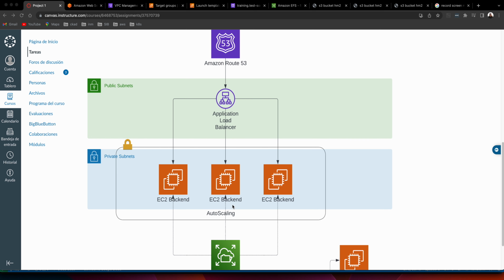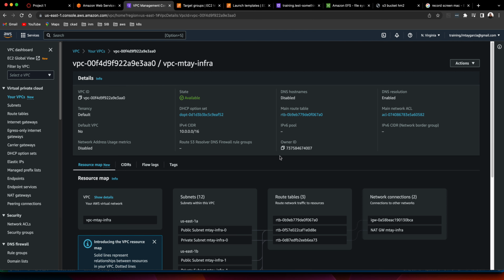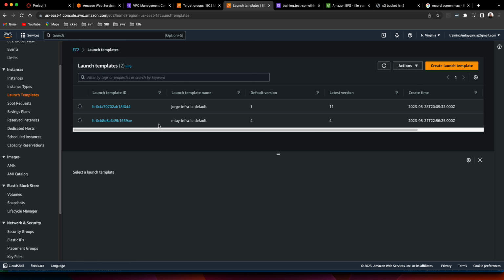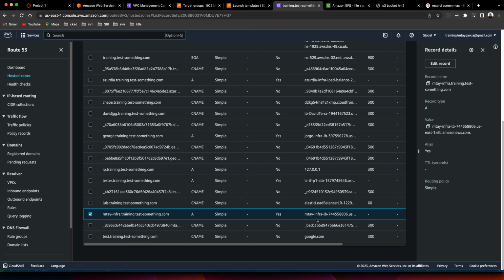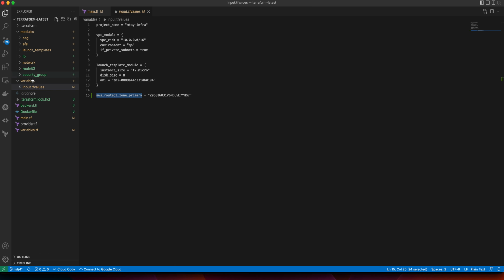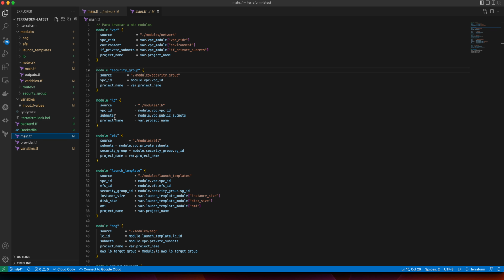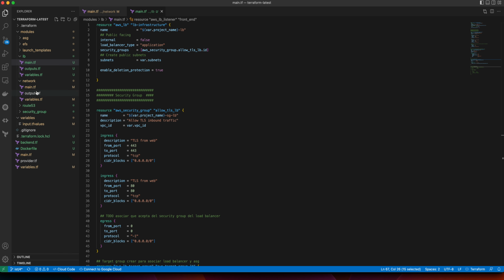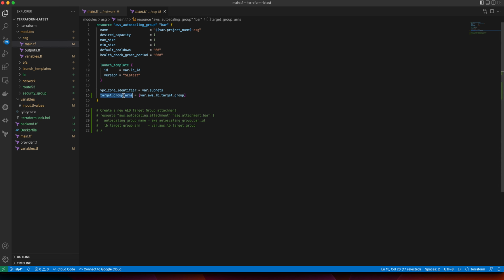Project 1 - Scalable, highly available, and fully automated infrastructure through Terraform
This project defines a highly available and fully autoated infrastructure through Terraform, using varios components as a VPC Module that interacts with its public subnets with the load Balancer Module, the private subnets with the EFS Module, the Launch Template Module AutoScaling Group Module deploying instances in its private subnets, and finally a Route 53 Module for the creation of a custom dns.